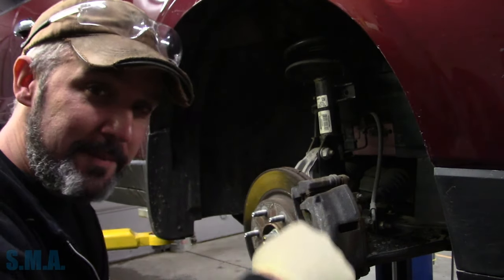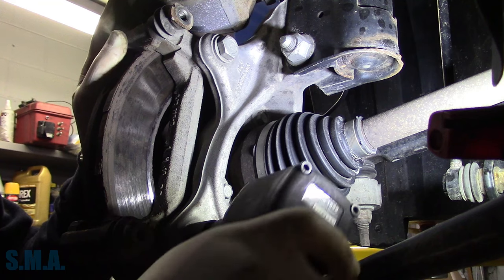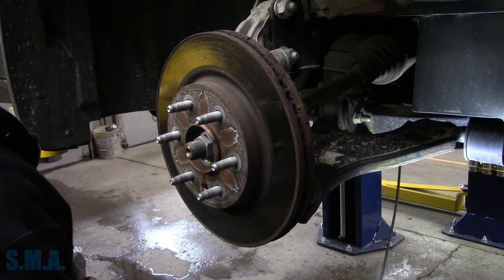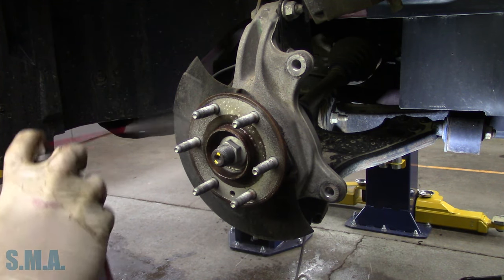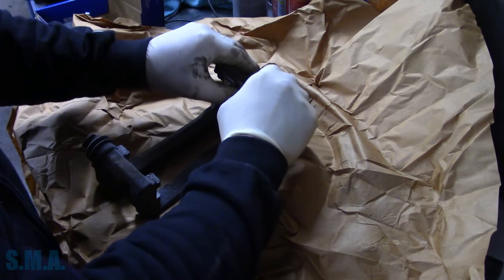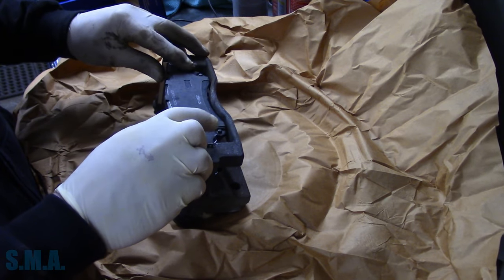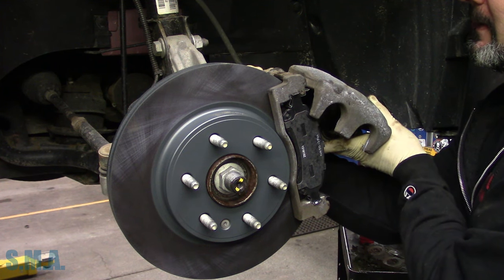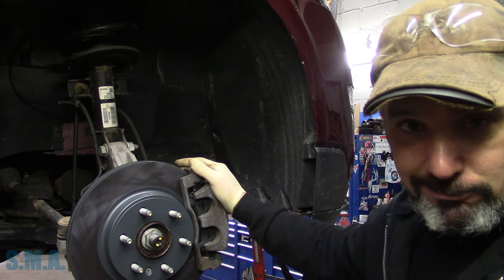Chevy Traverse: Front Brake Job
Say it's not so! Another SMA brake job! You'll love'em or hate but either way here goes another. -Enjoy!

The South Main Auto Amazon Store:

Just ship it here:

47 S. Main St